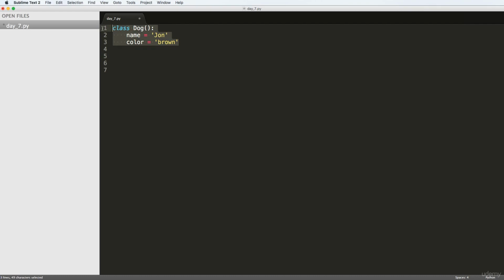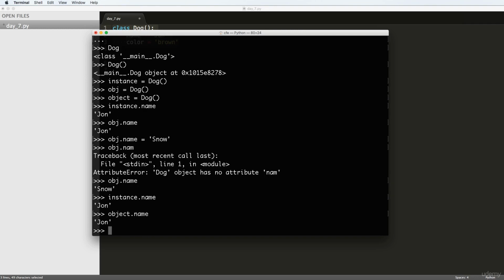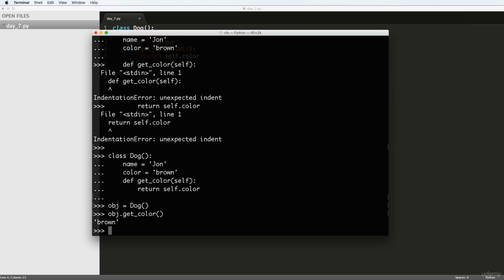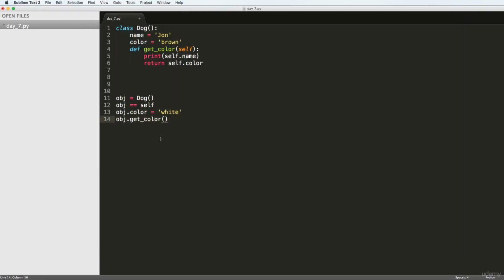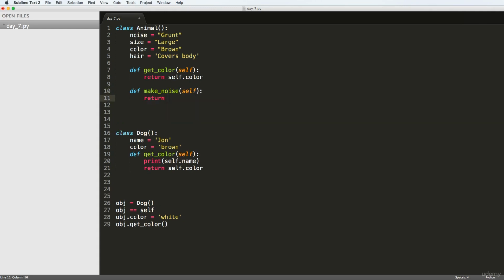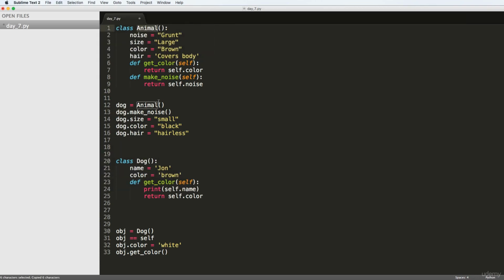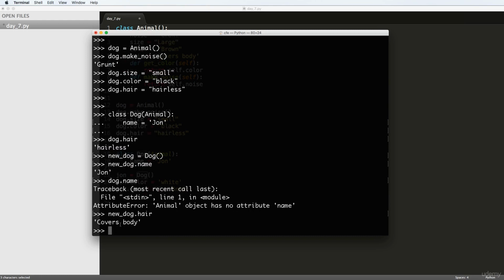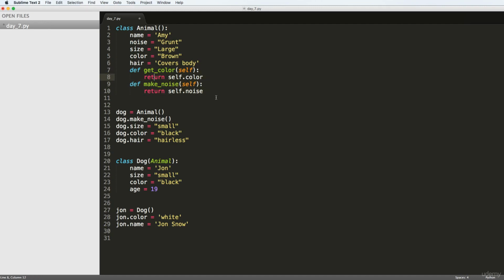(30 Days of Python) 14-Day 7-Classes Part 1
30 Days of Python | Unlock your Python Potential
Section: 7
Classes
Day: 7
14. Day 7 - Classes